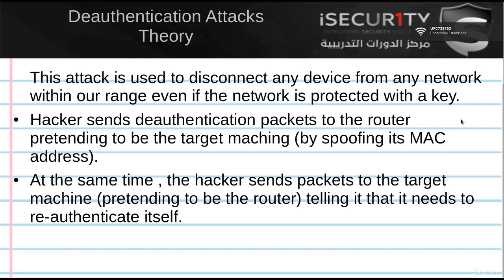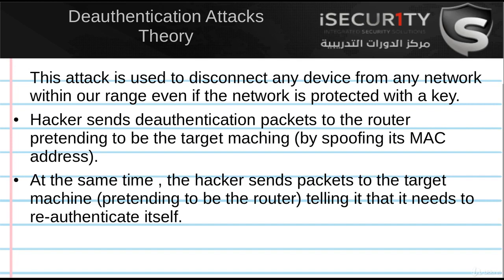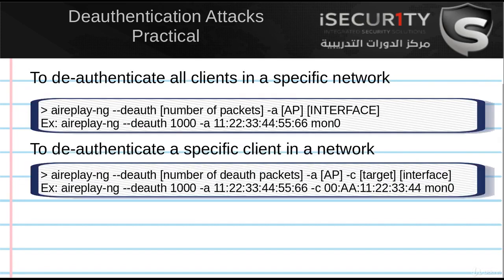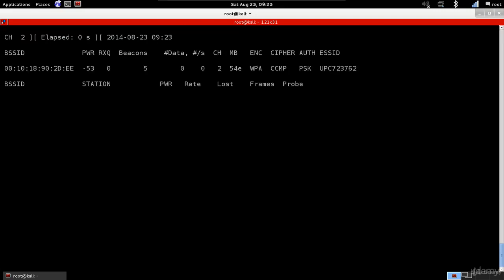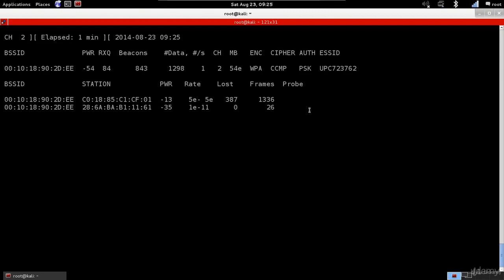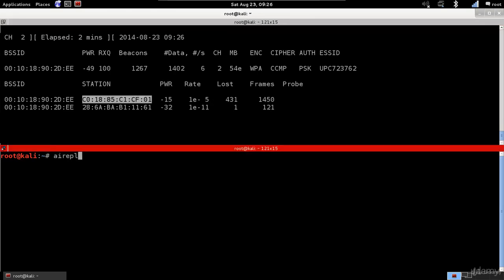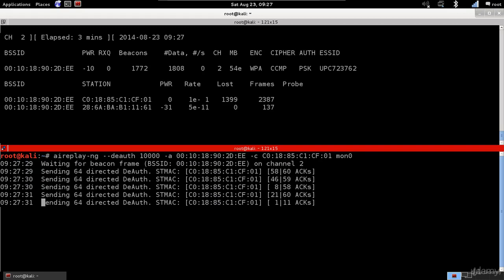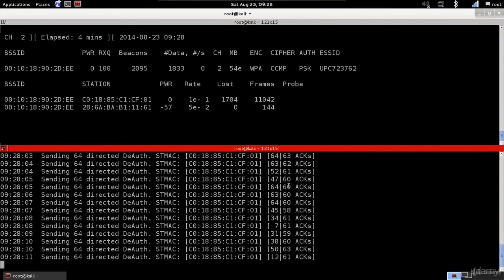Deauthentication Attack Disconnecting Any Device From The Network |ETHICAL HACKING